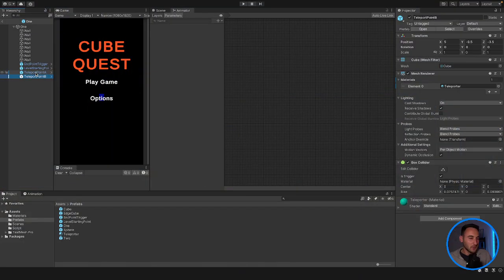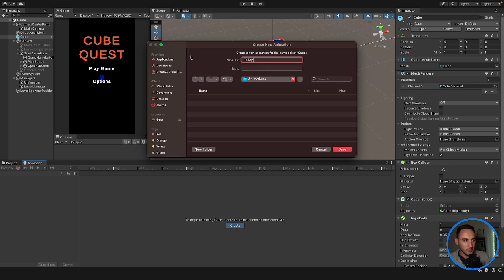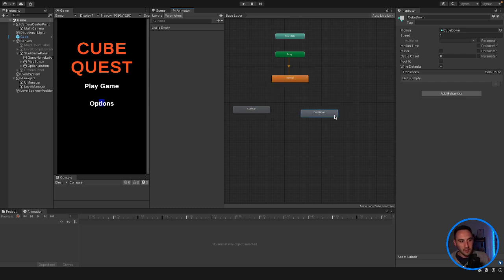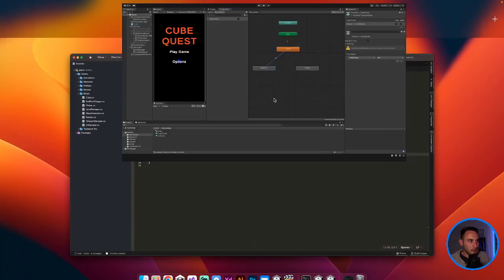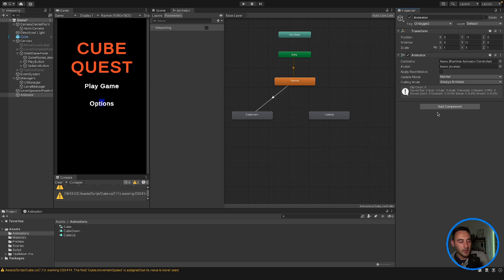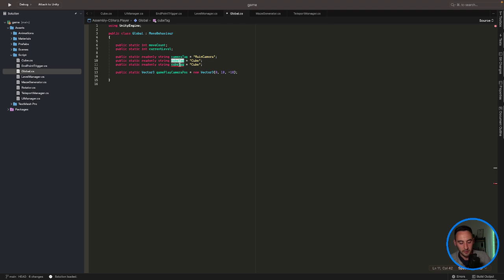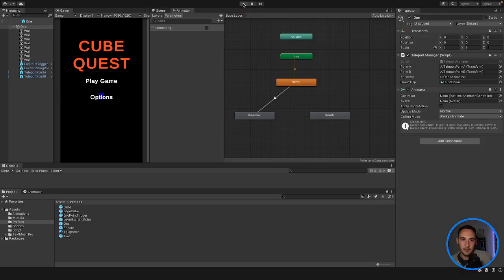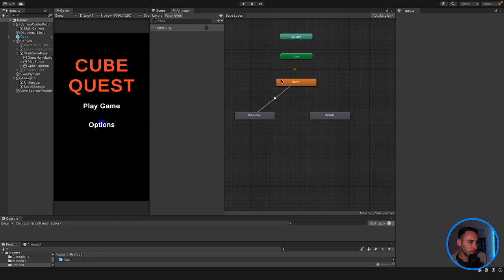Trying to create a teleporting animation - Cube Quest Episode 15